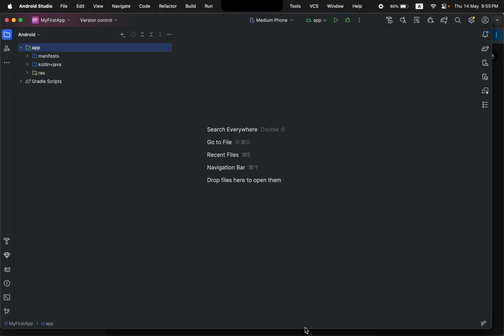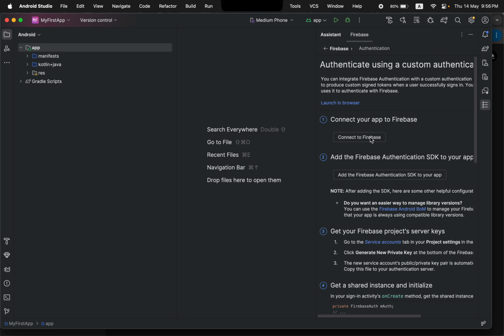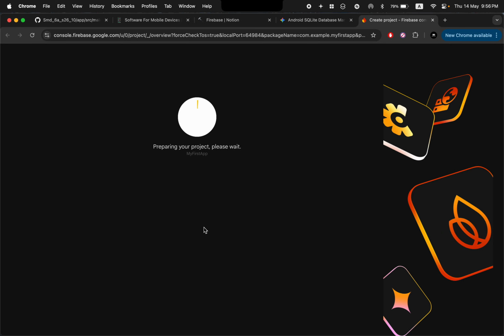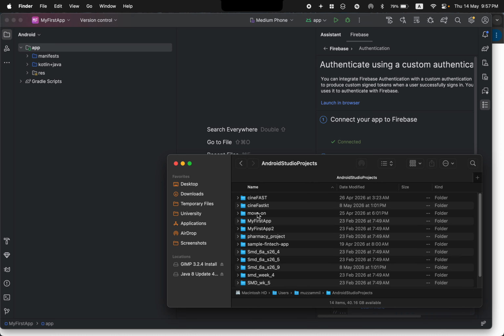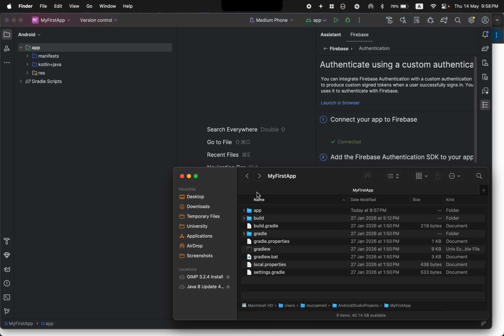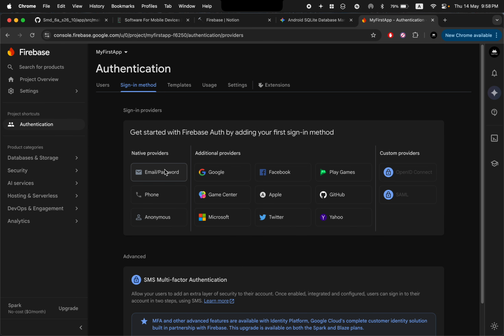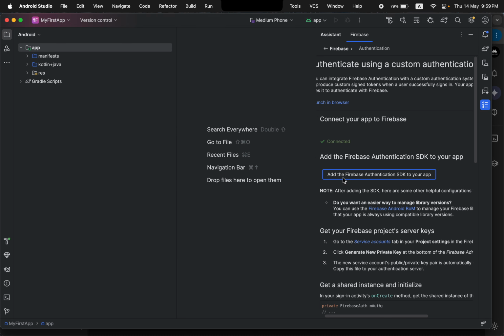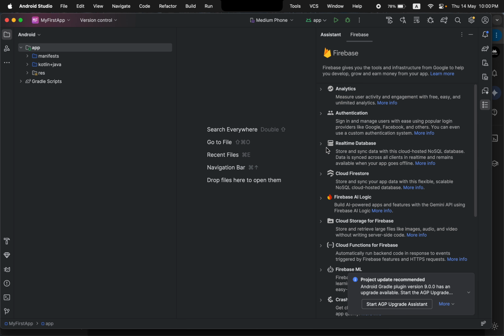How To Enable Firebase Auth/Realtime DB In Android Studio